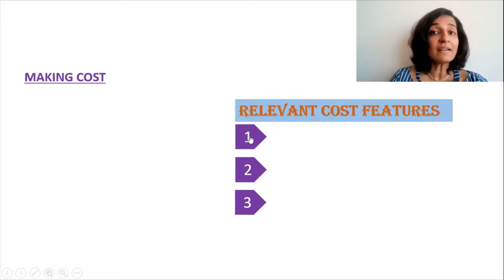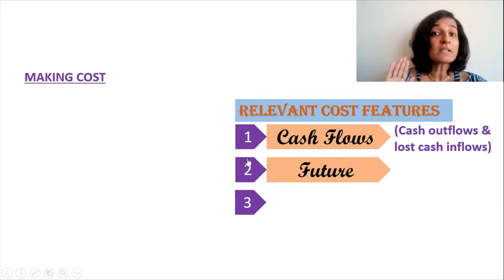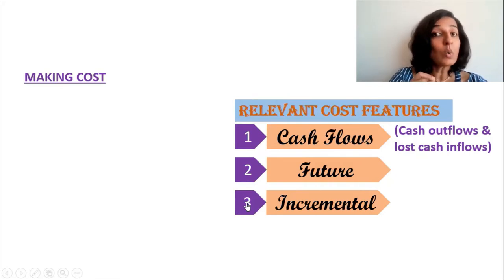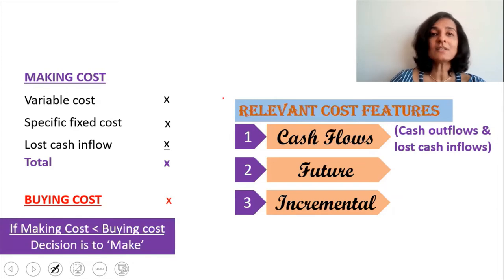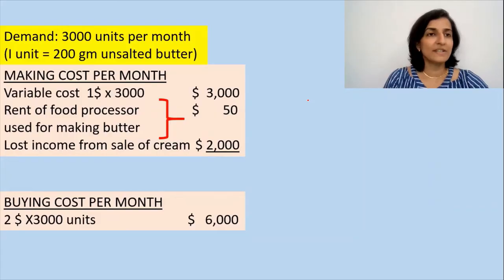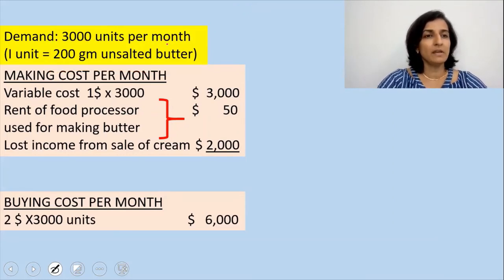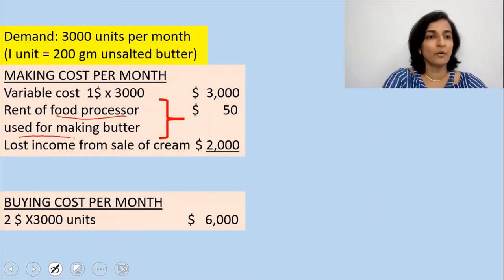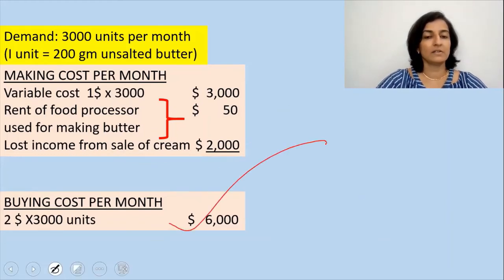ACCA F5- Performance Management, Make/Buy with no limiting factors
Make or Buy with no limiting factors